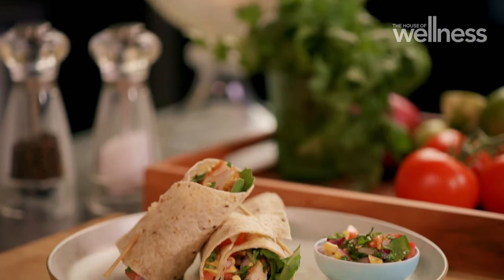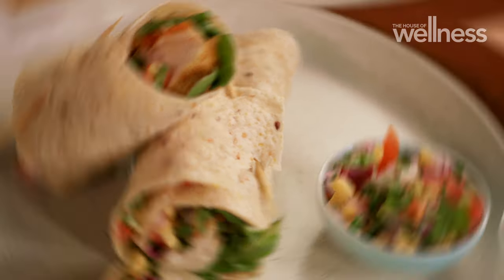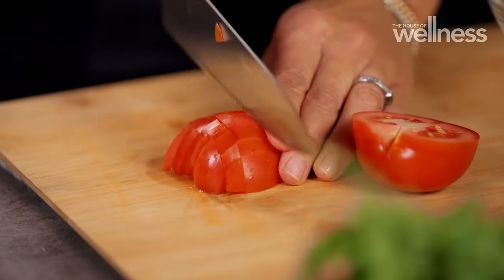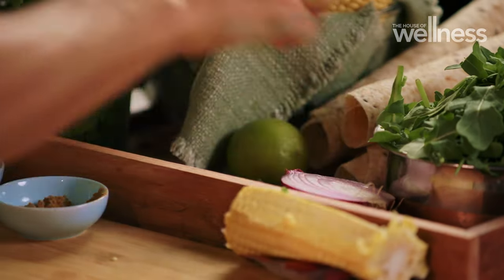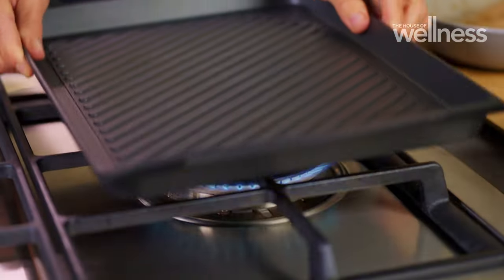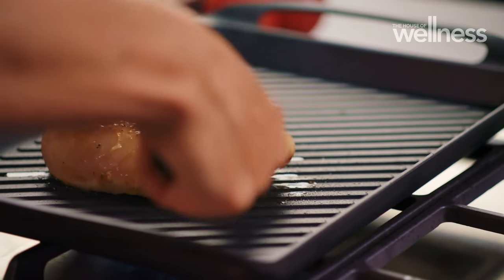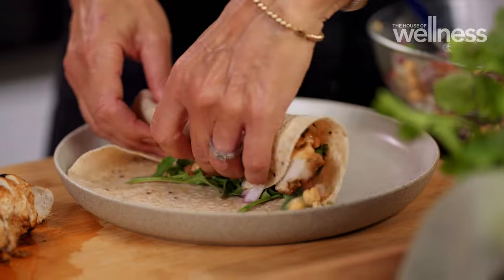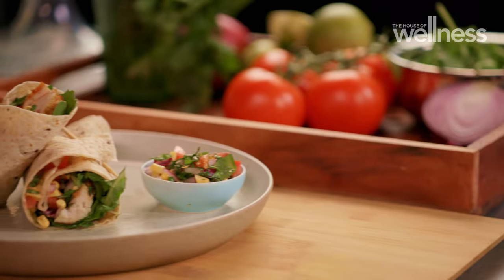Zoe's BBQ cumin chicken breast with corn and tomato salsa wraps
Sweet, sour, filling and delicious - a wrap packed with flavour and nutrition. Your next go-to easy dinner sorted.

You can find the recipe below:

Ingredients:
For the chicken
2 x 150g chicken breast, without the skin
2 tbsp of olive oil
1 tsp cumin powder
1 garlic clove, crushed

2 fresh corn cobs, with the corn cut off the cob
2 Truss tomatoes, cubed
½ Spanish onion, diced
2 tbsp coriander, chopped
1 lime, juiced
1 tbsp lime zest
1 tsp honey

Rocket leaves, to serve
Wholemeal wraps or multigrain bread

Method:
Thoroughly mix all the ingredients for the chicken in a bowl and leave to marinate for 15 minutes.

Place all of the salsa ingredients in another bowl before mixing thoroughly. Then, leave to marinate for 10 minutes.

Preheat a barbecue or griddle pan to high heat and cook the chicken breast for four to five minutes on each side.

Cut the chicken into bite sized pieces and spoon onto the wrap. Next, add a small handful of rocket on top alongside two to three tablespoons of the salsa and serve.

You can also find more delicious and healthy recipes on our

Join Luke Darcy, Jo Stanley, Jacqui Felgate and Dr Nick Carr, for your weekly slice of TV goodness that helps you get well, stay well, live well, and look fabulous. Watch LIVE every Friday at 2pm and Sunday at 12 noon on Channel 7.